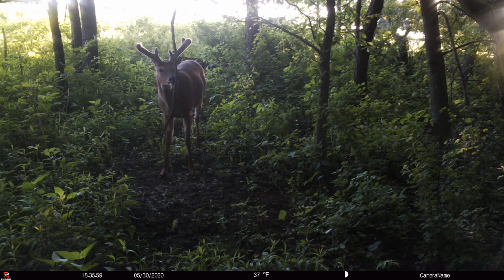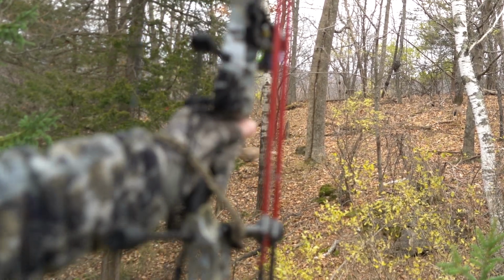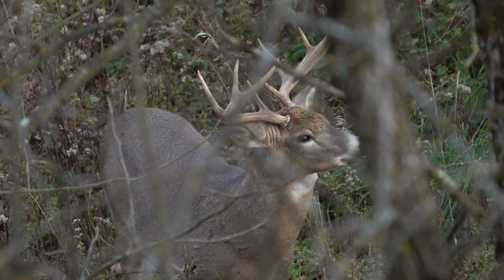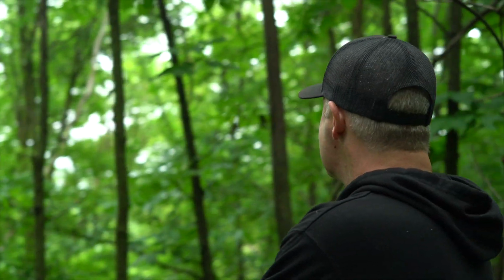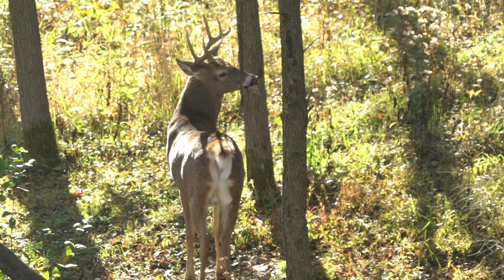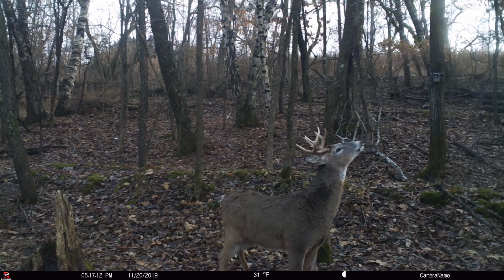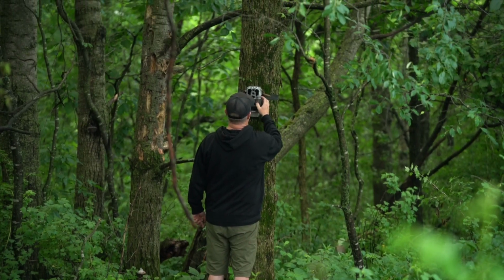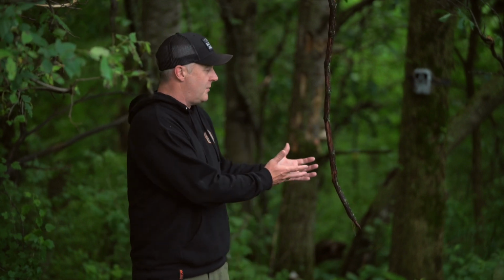Powerful Deer Bowhunting Tip For Wary Bucks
Successfully bowhunting giant old wary bucks can take years of experience to accomplish on a consistent basis. While there are an endless amount of bowhunting tips, gadgets, gear and gizmos to help you hide from deer, there is one highly proven tip that allows you to become a better hunter by keeping deer from finding you in the treestand. So many deer bowhunting tips are fads, but this tip can truly make your season! Make sure to watch this video to learn how you can keep from spooking deer in the treestand for decades if deer seasons to come...